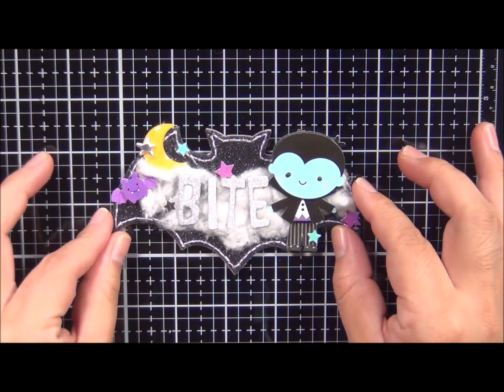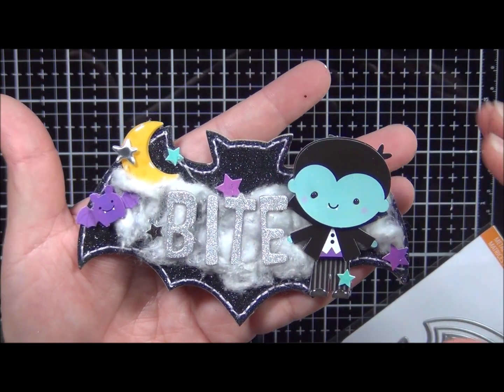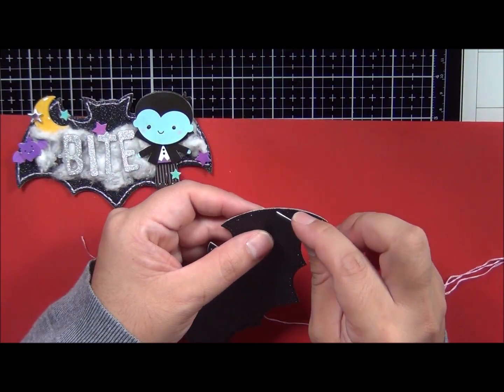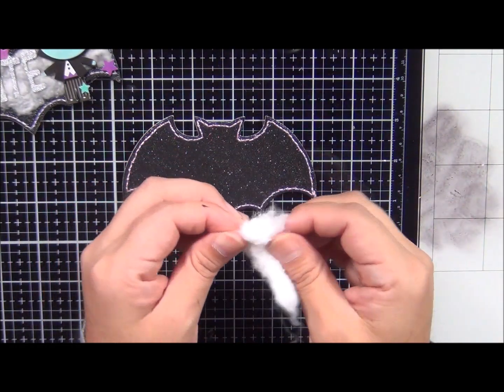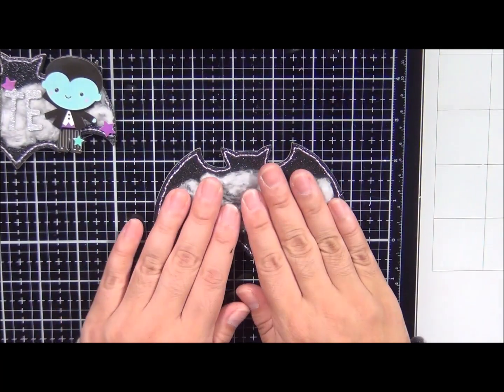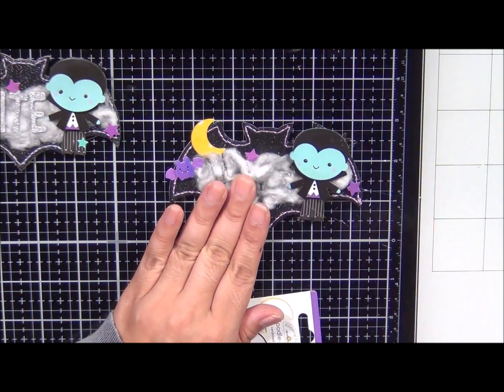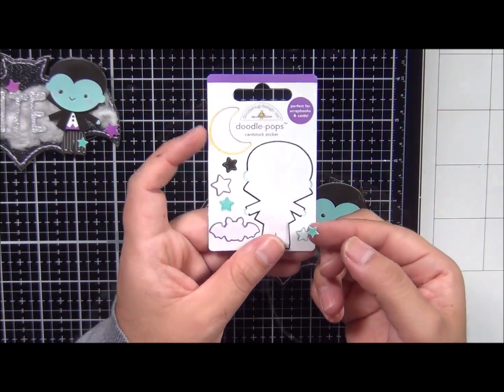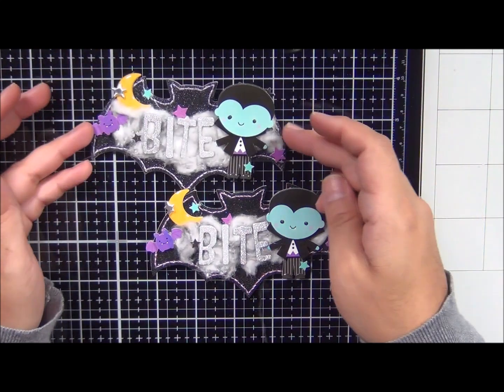Vampire Halloween Embellishment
I feel like a mad scientist with this embellishment! Like I've created my own Frankenstein !!! HA HA HA (in evil laugh) Today I am going to be sharing how I put it together. I know it might not be for everyone, but imagine it in front of a donut picture, it would be even better if the donuts where in Halloween theme or imagine it in front of a picture of your favorite Vampire movie, you wouldn't need anything else just pretty paper. I don't know... I love it, and hope you do as well.  Thank you for stopping by and visiting with me today.